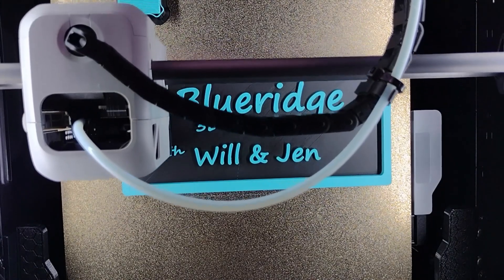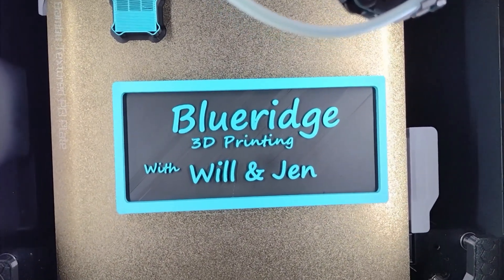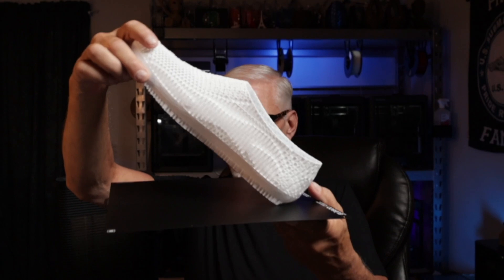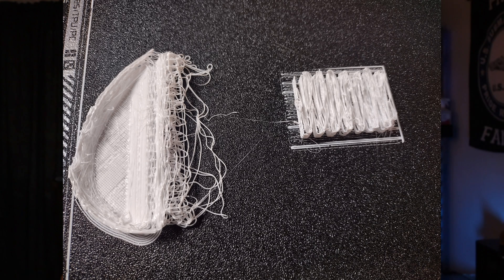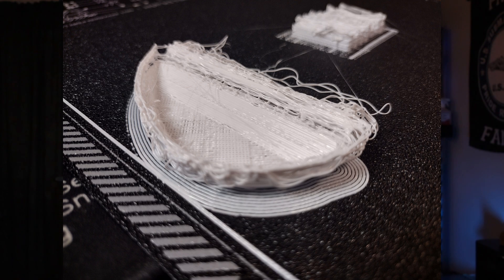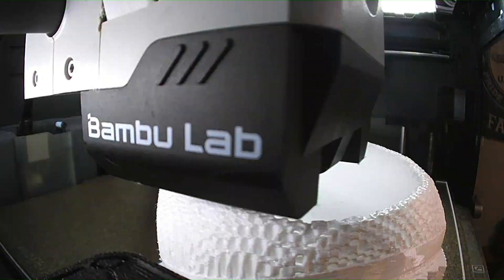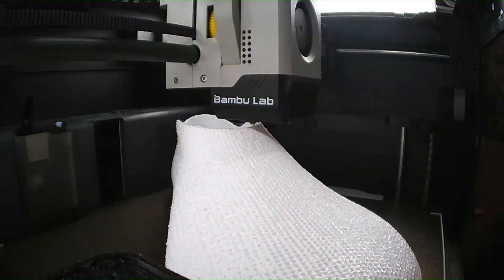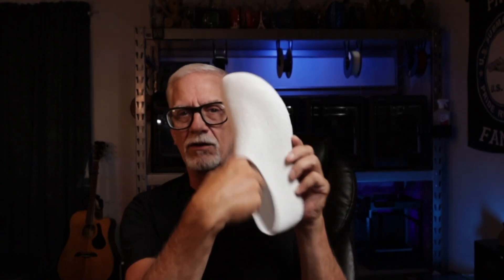3D Printing Senior Tries TPU 85A Filament To 3d Print A New Pair Of Shoes! Walking The Walk!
3D Printing Senior Tries TPU 85A Filament To 3d Print A New Pair Of Shoes, Kicks, Drip, "J"'s, What ever the young people say now!

Welcome to Blue Ridge 3D Printing
We’re building a 3D print farm in our 60s, not as a hobby, but as a way to stay independent and create products that truly help people, especially older adults.

This channel is about practical 3D printing, smart design with Fusion 360, and the belief that it’s never too late to press start on something new.

 I want to thank everyone for their support. At a time in my life with I can start to enjoy the things I have wanted to do though out my life and didn't have the time or money to so, but with the easy and lower cost of things like 3D Printing, computers, cameras and video equipment, well YouTube is a great outlet for all three. Right now it's hard work to great the videos out fast, but I am trying to streamline the process. Thanks again!

We don’t always know what we’ll be printing next, but I hope you’ll printing it me.

Canon EOS R50 Mirrorless Camera
Blue Microphones By Yeti USB
GVM SD80D 80W LED Video Light Kit with Softbox, Bowens Mount
Trucozie Air Purifier Large Room Up to 1937 Ft²